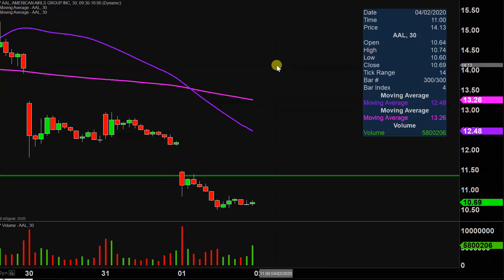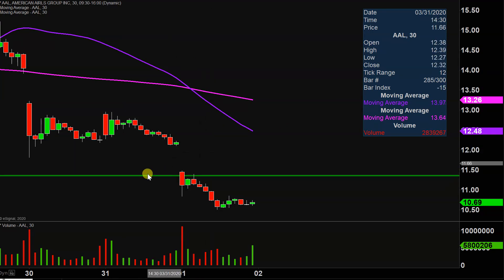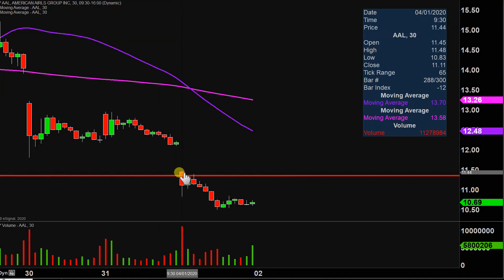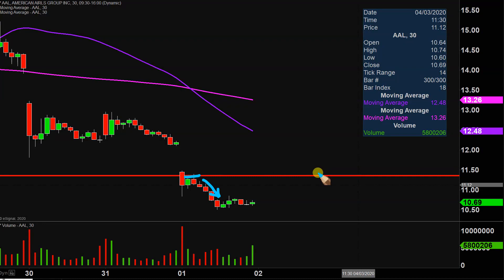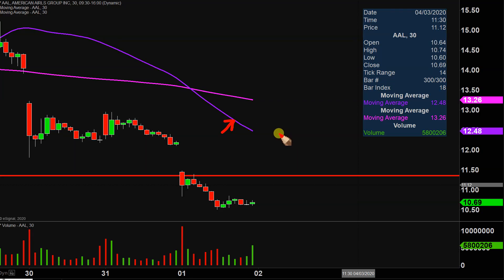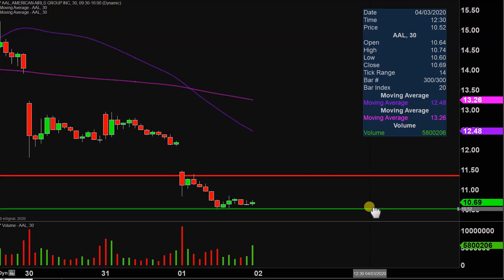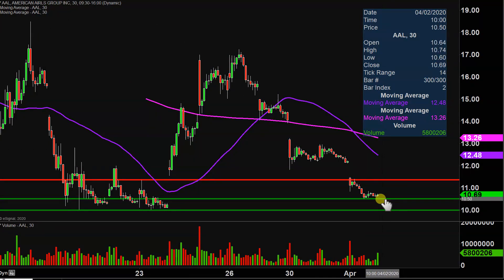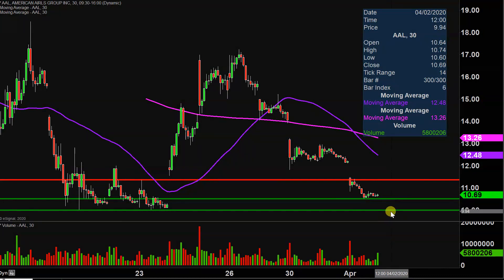American Airlines Group Inc. - AAL Stock Chart Technical Analysis for 04-01-2020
Learn how to read stock charts and identify technical patterns as ClayTrader does a quick stock chart review on American Airlines Group Inc. (AAL).